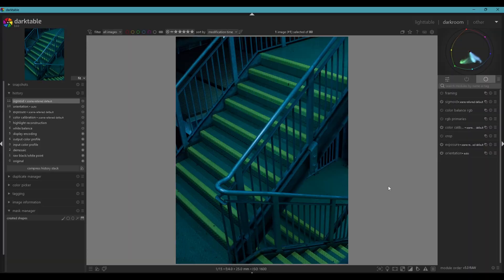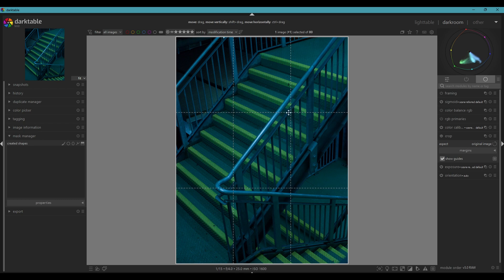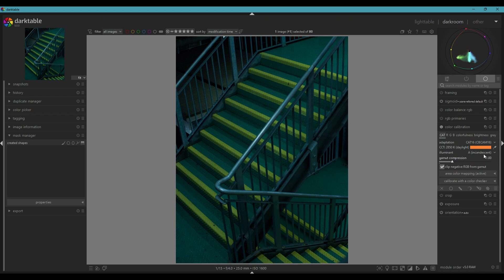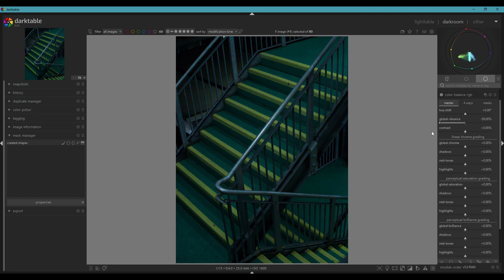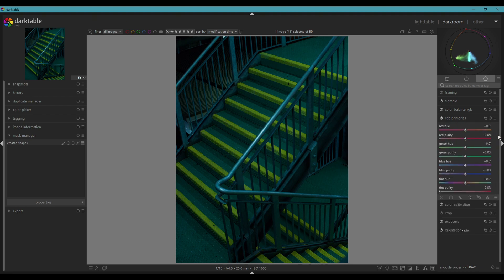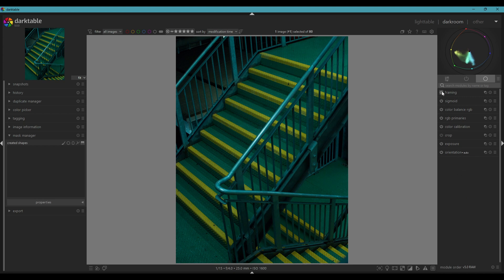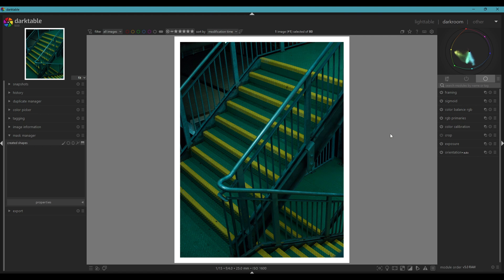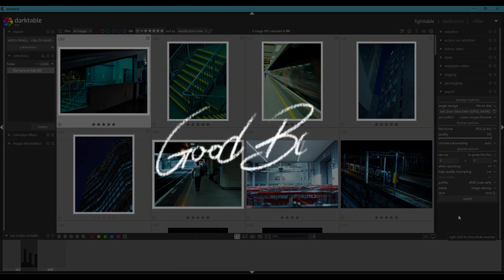This Editing Workflow will CHANGE your Photos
Learn the fastest way to edit photos in Darktable with this easy-to-follow tutorial. Discover tips for color grading, mastering your Darktable editing workflow, and improving your photo editing skills.

Whether you're a beginner or looking to enhance your editing process, this video shows how Darktable can be a powerful Lightroom altnerative.

Follow along to improve your colour grading and editing efficiency.

Timestamps:
0:00 - Intro
1:12 - Cropping
2:14 - Exposure
3:06 - Calibrating Colours
4:35 - Sigmoid
5:52 - Colour Balance RGB
6:59 - RGB Primaries
11:33 - Framing
12:55 - Exporting
13:42 - Final Tips and Adjustments
14:38 - Outro